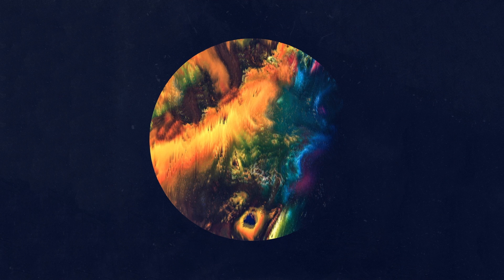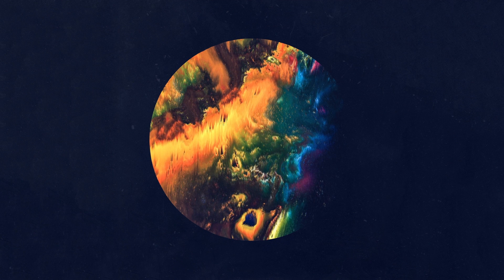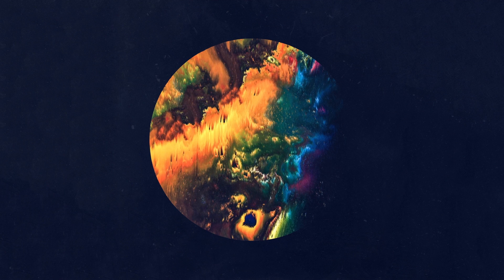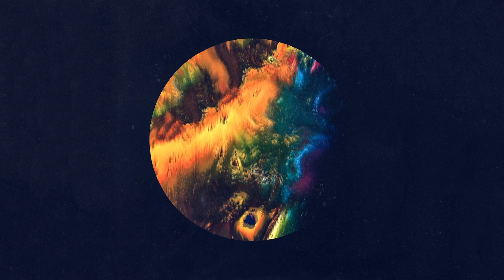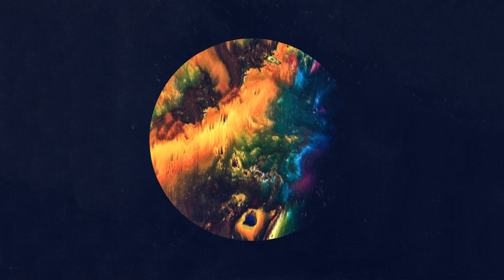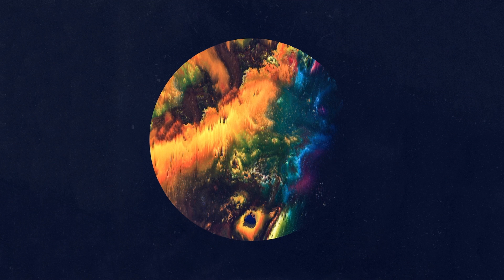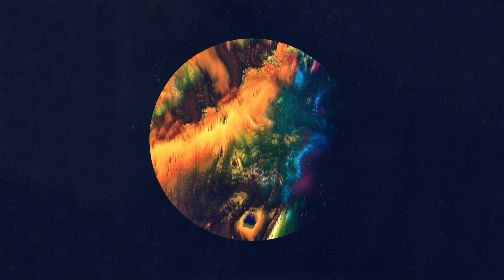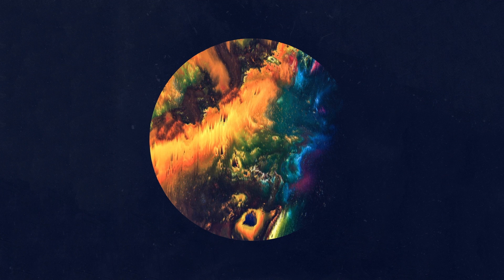Iris Lune - Son (2017) [Official Audio]